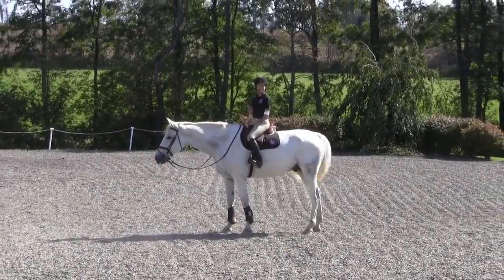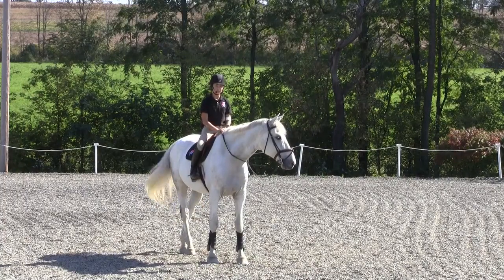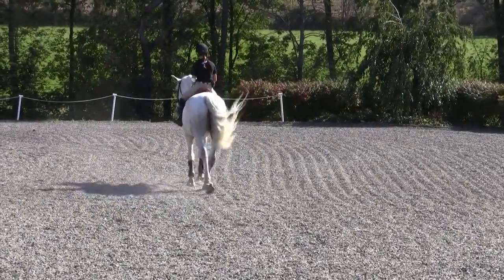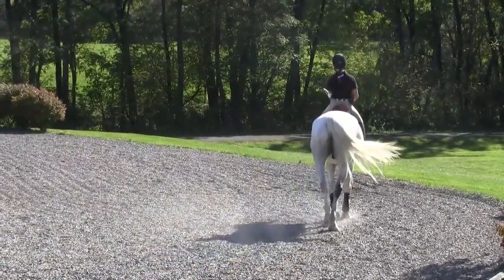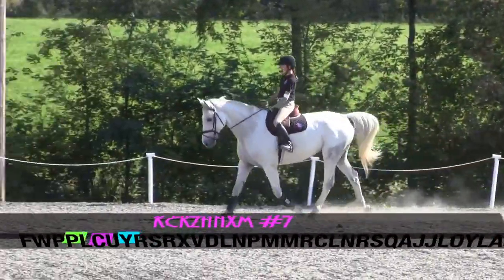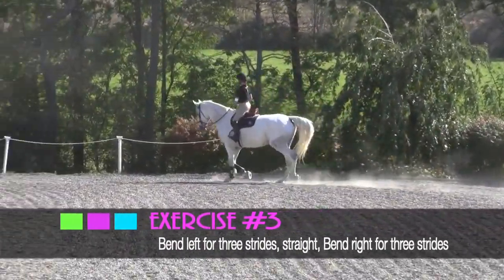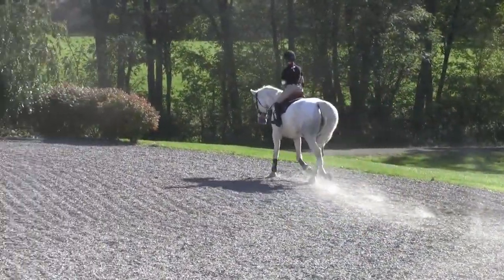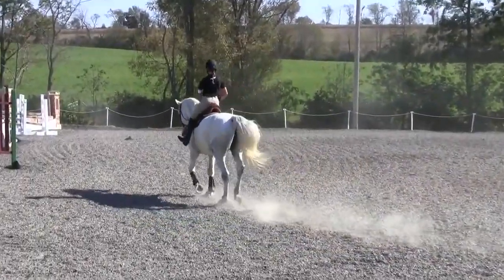In Balance - Clip 12 - In Balance Exercises Without Stirrups Part #1 (HD)